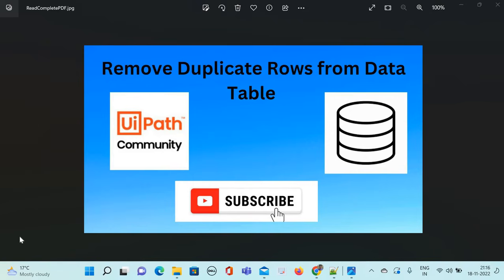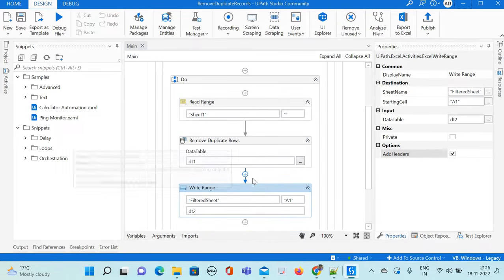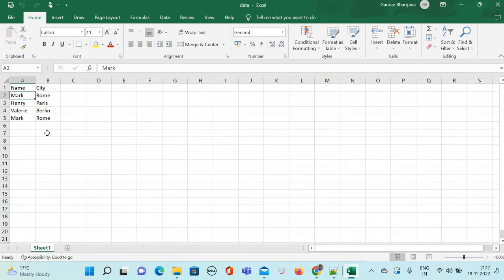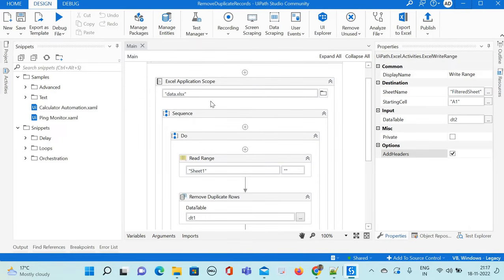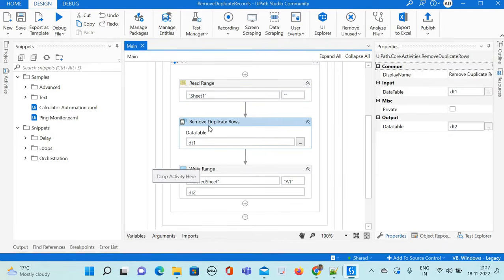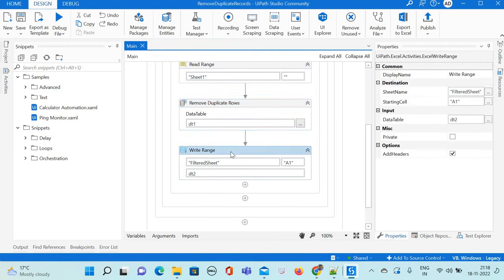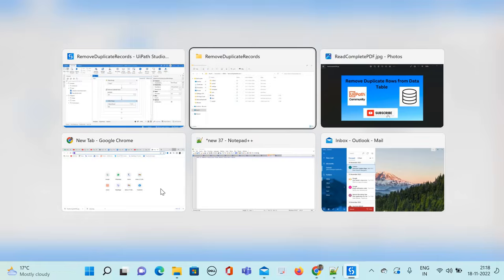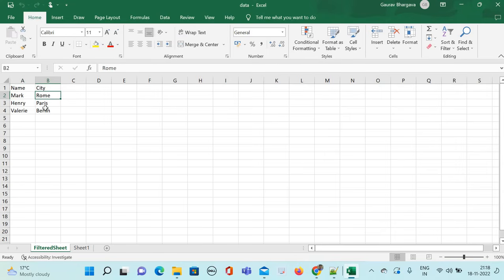Remove Duplicate Rows in UiPath DataTable in Just 2 Minutes!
In this quick UiPath tutorial, you'll learn how to remove duplicate rows from a DataTable in UiPath using a simple and effective approach.

If you're working with Excel data, CSV files, or any other tabular data in UiPath and need to clean duplicate records, this tutorial will show you how to do it step-by-step.

What You'll Learn:

How to work with DataTable in UiPath
How to identify duplicate rows
How to remove duplicate rows from a DataTable
Using UiPath activities for data cleaning
How to get a clean DataTable for further automation
UiPath Remove Duplicate Rows
Remove Duplicate Rows from DataTable in UiPath
UiPath DataTable
UiPath Remove Duplicates